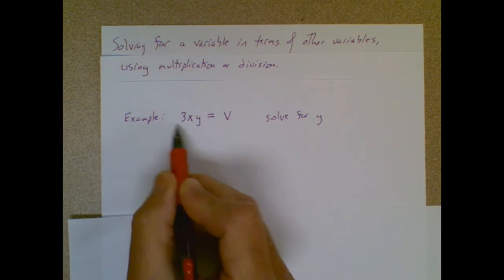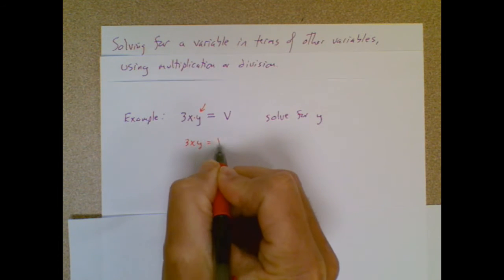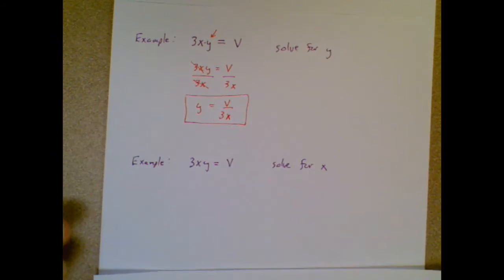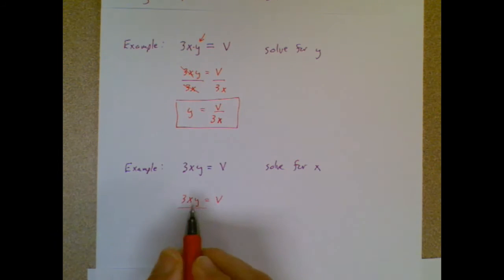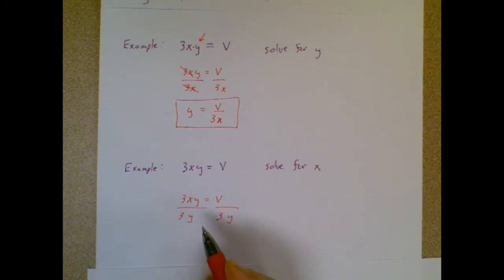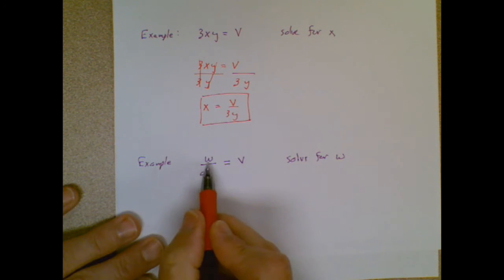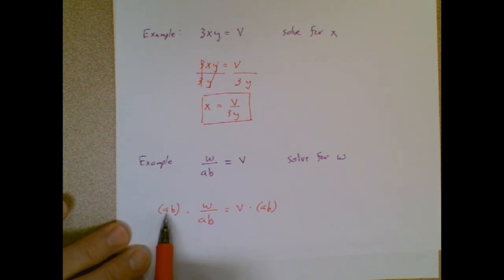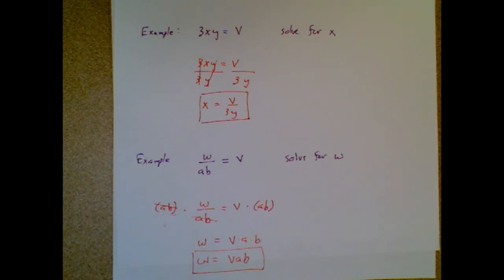Aleks Solving for a variable in terms of other variables using multiplication or division - Advanced